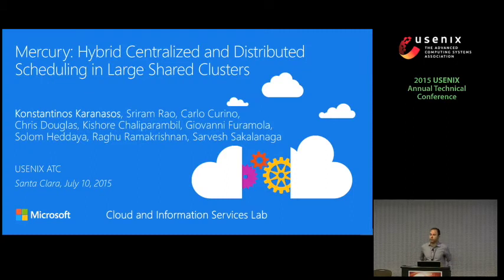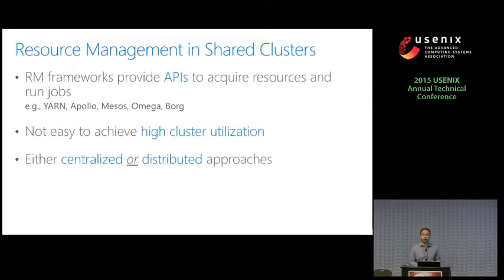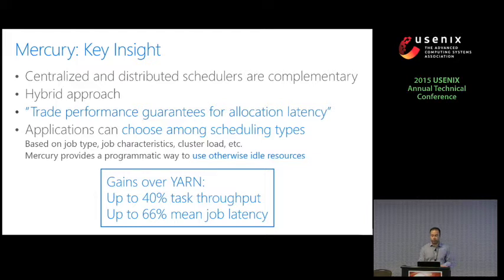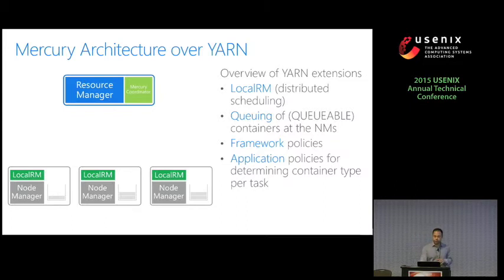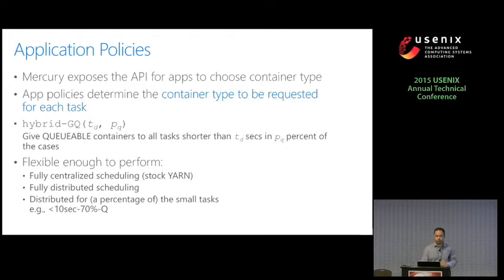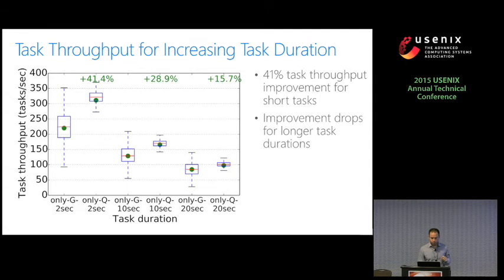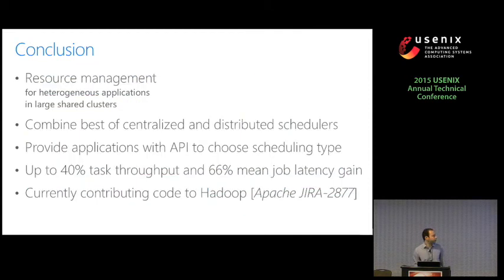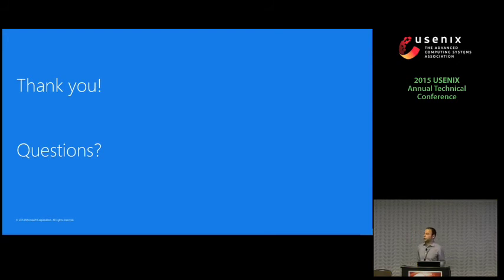USENIX ATC '15 - Mercury: Hybrid Centralized and Distributed Scheduling in Large Shared Clusters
Mercury: Hybrid Centralized and Distributed Scheduling in Large Shared Clusters

Konstantinos Karanasos, Sriram Rao, Carlo Curino, Chris Douglas, Kishore Chaliparambil, Giovanni Matteo Fumarola, Solom Heddaya, Raghu Ramakrishnan, and Sarvesh Sakalanaga, Microsoft Corporation

Datacenter-scale computing for analytics workloads is increasingly common. High operational costs force heterogeneous applications to share cluster resources for achieving economy of scale. Scheduling such large and diverse workloads is inherently hard, and existing approaches tackle this in two alternative ways: 1) centralized solutions offer strict, secure enforcement of scheduling invariants (e.g., fairness, capacity) for heterogeneous applications, 2) distributed solutions offer scalable, efficient scheduling for homogeneous applications.

We argue that these solutions are complementary, and advocate a blended approach. Concretely, we propose Mercury, a hybrid resource management framework that supports the full spectrum of scheduling, from centralized to distributed. Mercury exposes a programmatic interface that allows applications to trade-off between scheduling overhead and execution guarantees. Our framework harnesses this flexibility by opportunistically utilizing resources to improve task throughput. Experimental results on production-derived workloads show gains of over 35% in task throughput. These benefits can be translated by appropriate application and framework policies into job throughput or job latency improvements. We have implemented and contributed Mercury as an extension of Apache Hadoop / YARN.